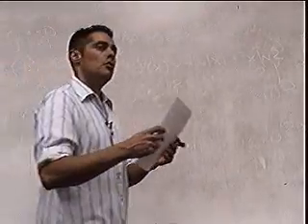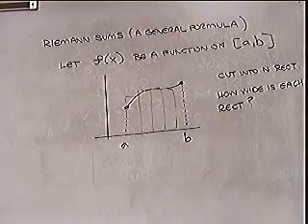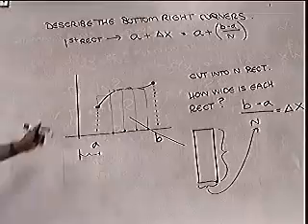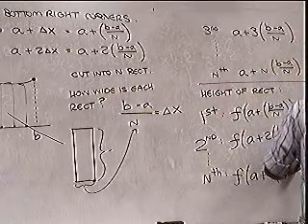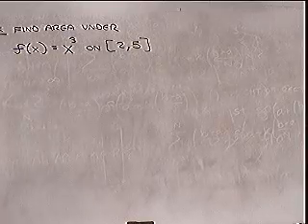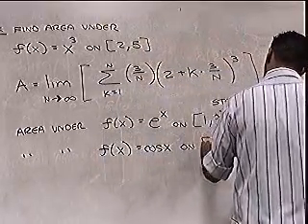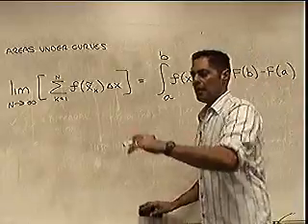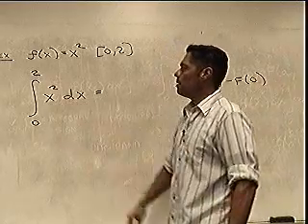2414 4.7 AntiDerivatives Part 2 of 2